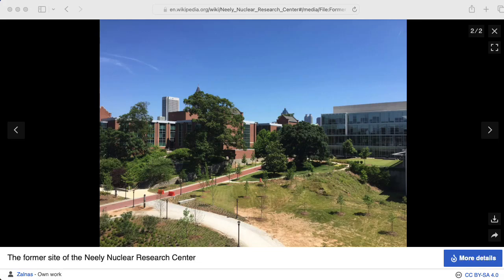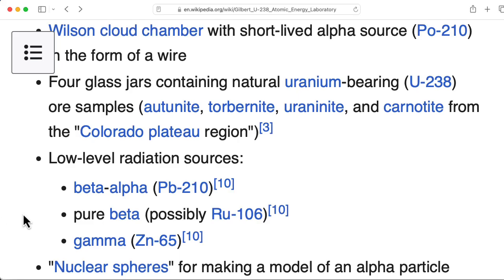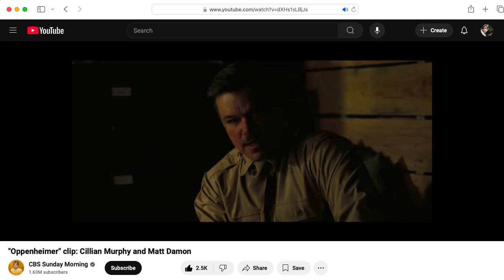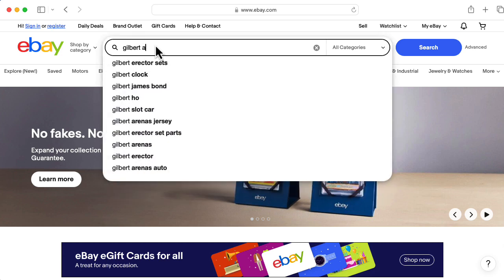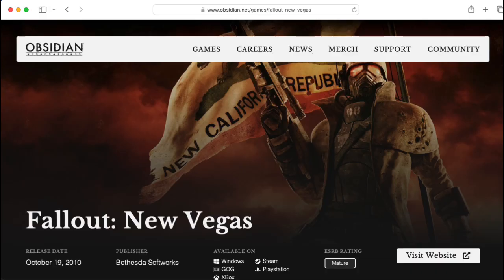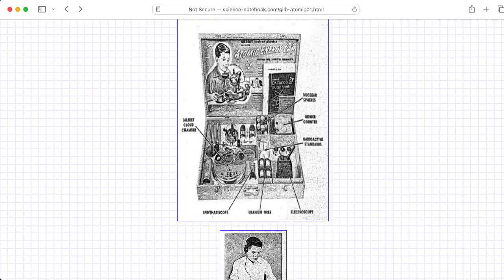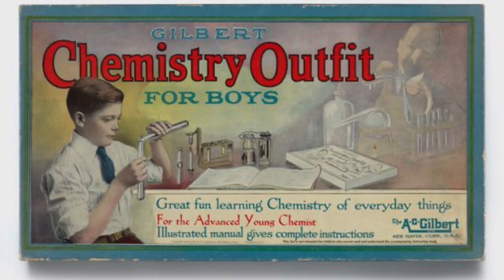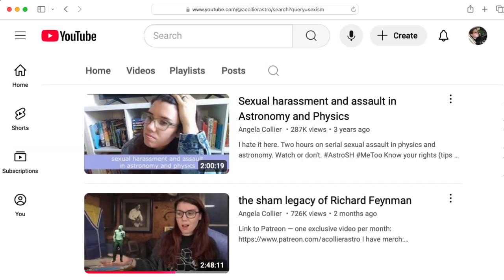Play Hide and Seek with a Gamma Radiation Source (science education in 1950 was... different)